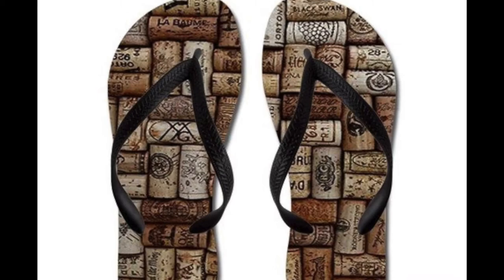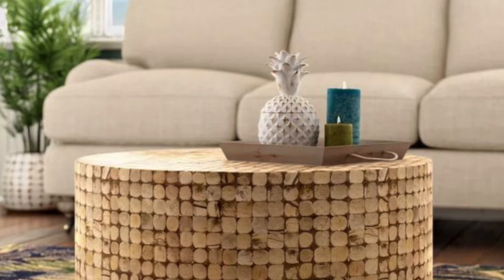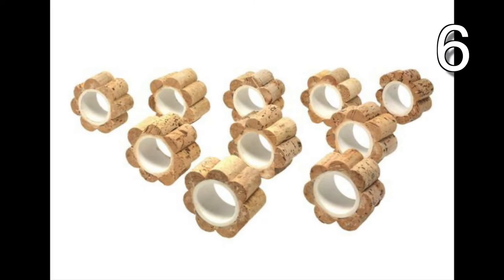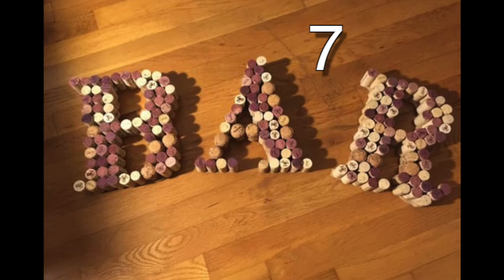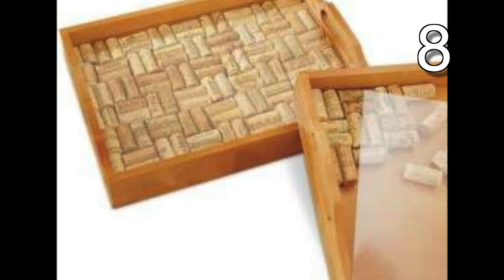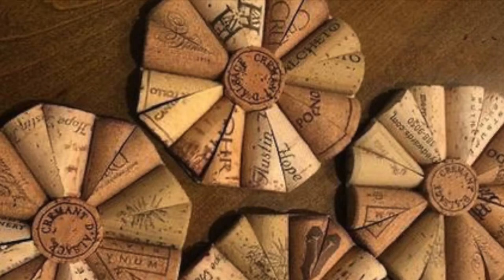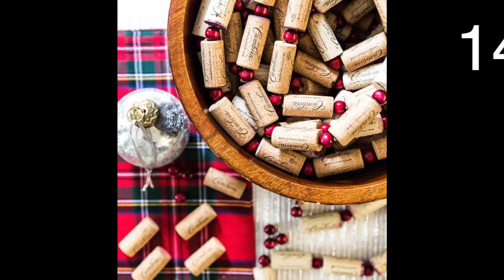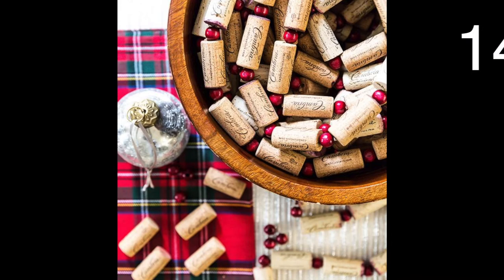DIY CORK DECOR | WHAT TO DO WITH OLD CORKS | WINE CORK CRAFTS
Hello, and welcome back to another awesome list of ideas. You don’t have to drink wine in order to acquire quite the collection of bottle corks.

I saved 1000s of dollars, $425 recently, plus an extra $30 just for using this app. It’s completely free to use, and can change your online shopping game

LARGE VARIETY OF CORKS
Best Corks for these projects
Hot Glue Gun with 12 Glue Sticks
Epoxy Resin Kit (easy to use)
Clear Gorilla Glue
Clear Serving Tray
Small Table/Plant Stand

Sparkling cider usually has a cork, and you can actually buy corks for crafting at a very inexpensive price. With that in mind, I have 18 super unique ideas that I’m really excited to share with you. I’m always impressed when I go on the hunt for a specific item to use for crafting. And, these cork creations are no exception.
Go ahead and sit back, relax, grab a bottle with a cork, and let’s check these ideas out.

bareMinerals Liquid Foundation SPF 20, for Women, Warm Light, 1 Fl Oz
bareMinerals Makeup Starter Kit - Medium Beige Foundation 6 Piece Set
bareMinerals All-Over Face Color - Warmth
bareMinerals Concealer Light/Medium-Neutral
Matte Foundation SPF 15 - Fairly Light (N10) by bareMinerals Foundation
bareMinerals Gen Nude Powder Blush
Wine Red wig with bangs, wavy bob, natural looking, heat resistant
Long Purple Wig | Qaccf Women Long Wavy Fluffy Curly Heat Resistant Full Bang Girls Wig (Purple)
Old English Scratch Cover for Dark Woods

#3 This tray is just perfect to serve your favorite corked beverage on.

#6 The idea to cut the corks in half, and turn them into napkin rings would look so good with your table setting.

#10 As you can see, you can make just about anything with corks, including these unique coasters.

#14 String some corks and beads together to make a festive garland.

My name is Angela, and the channels name is Miz Angela Sawyer. If you are looking for anything creative, you will find it on my channel. I also post videos about: arts and crafts, furniture redesign, wig vids, ideas and so much more.

Please hit the thumbs up button if you got value out of this video. Thank you so much! I hope you have a wonderful, fantastic day. Peace out!

Please be sure to let me know if you liked the video or not by selecting the thumbs up or down.